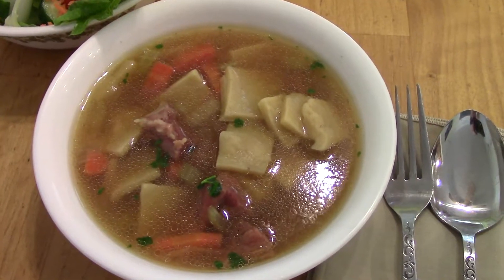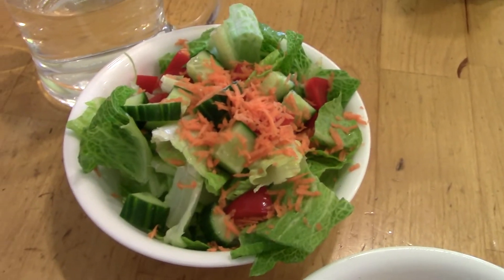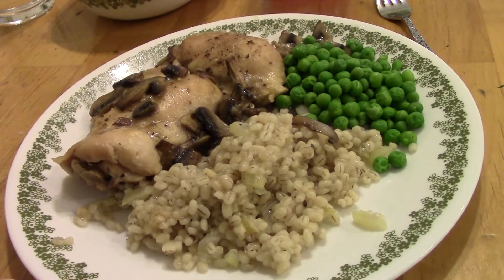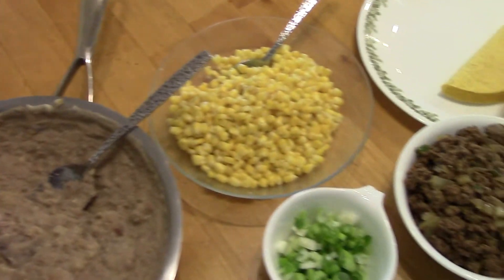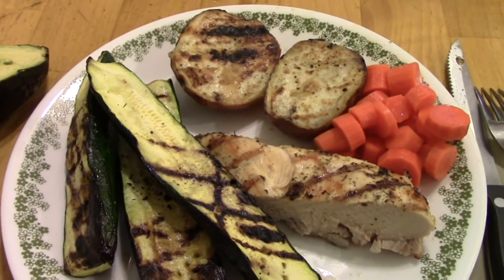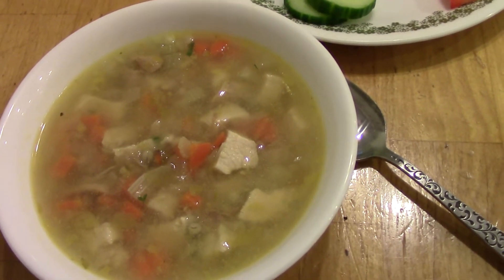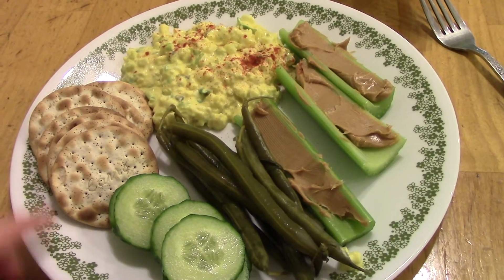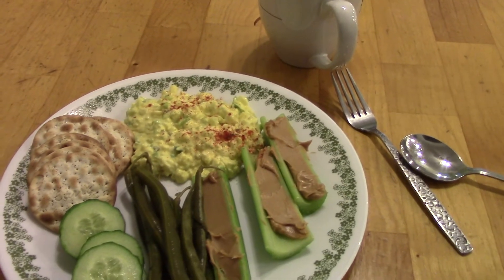Weekly Meals ~ April 12th-18th, 2015